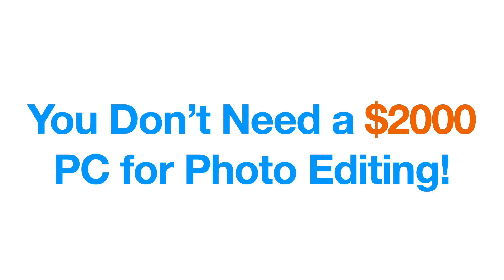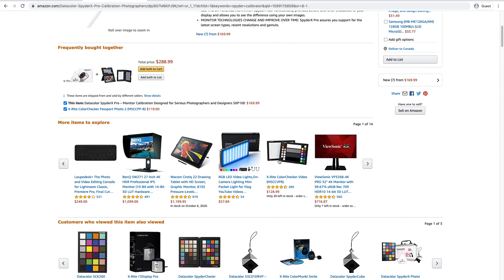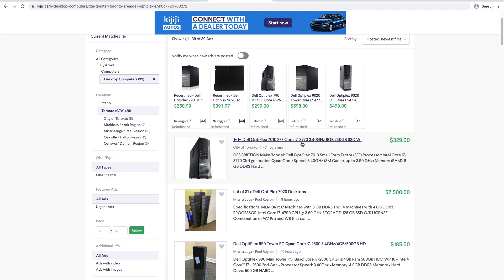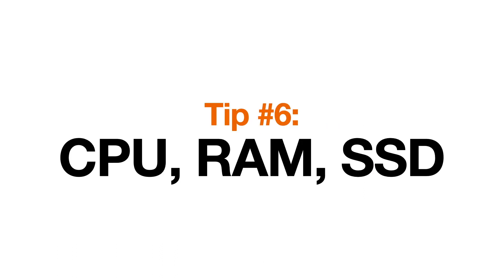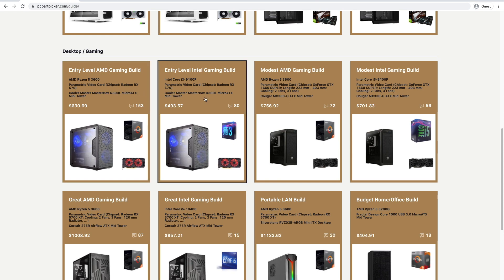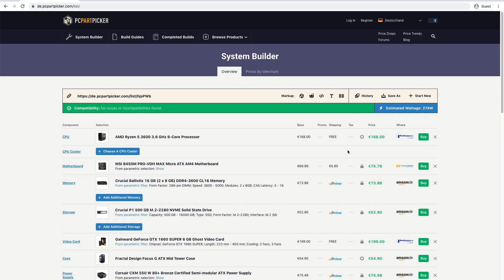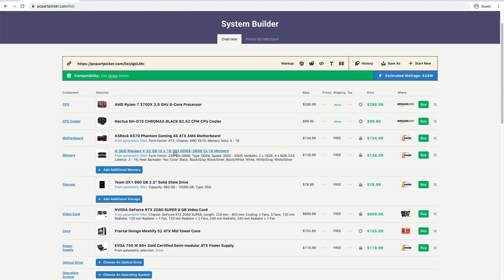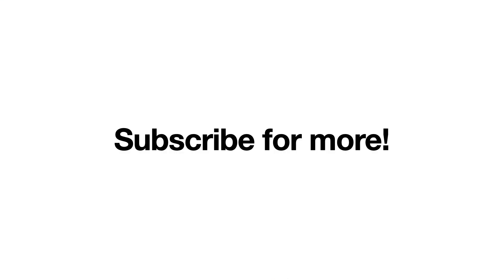PCs for Photographers: 10 Money-Saving Tips!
Great SSD for upgrading storage
Backup USB drive for your photos

If you're a photographer interested in buying (or building) a computer for photo editing / processing / etc., this video is for you.

2:08 Calibrators
2:53 Dell Optiplex
5:09 Local Deals
7:11 Backups!
8:20 CPU, RAM, SSD
10:01 Building a PC
14:40 Adobe or not?
15:48 4K Editing PC
18:35 or get a Mac!
18:53 The best for the brightest.
19:10 iMac Pro